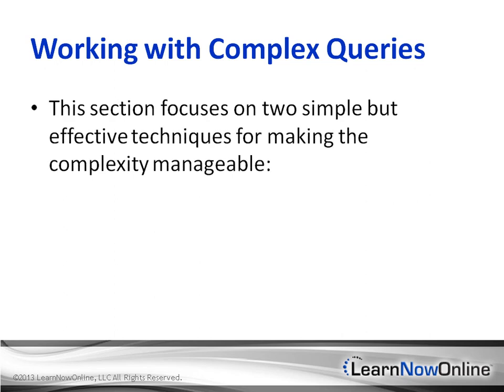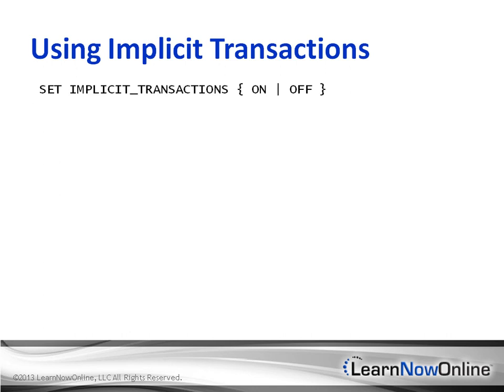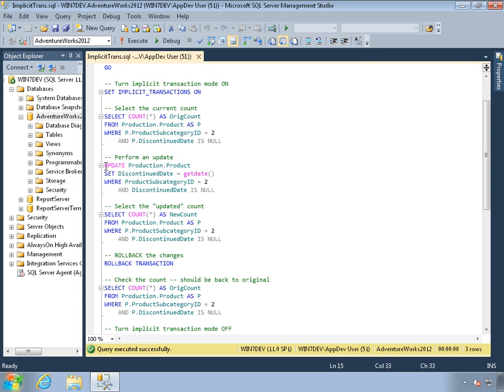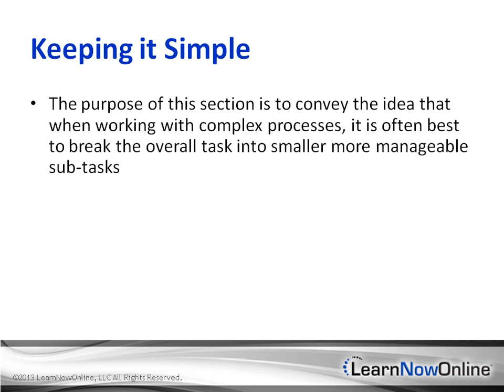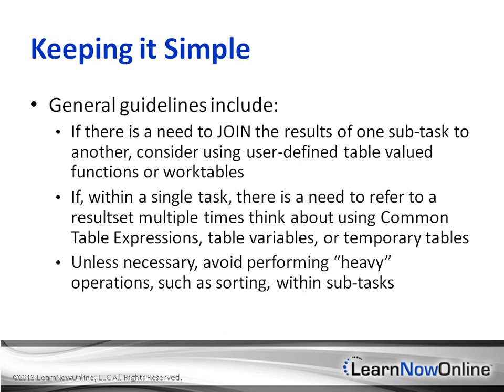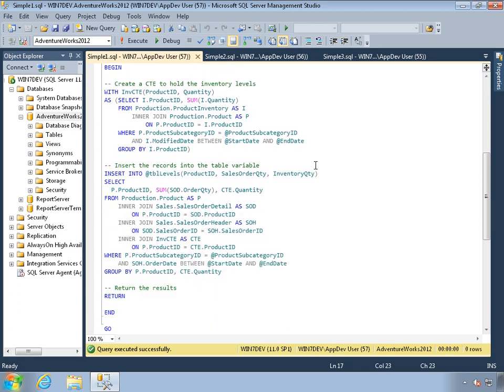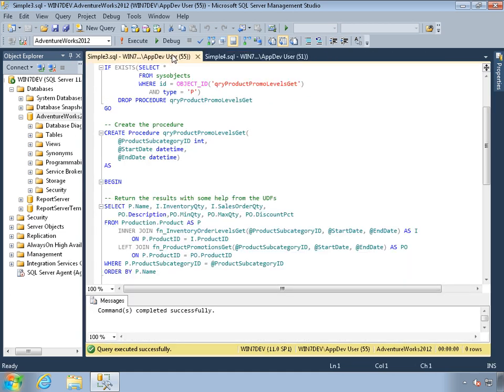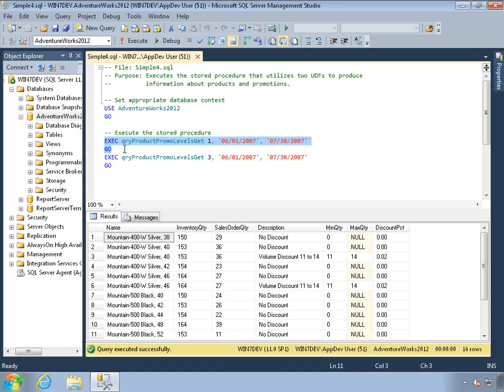SQL 2014 Developer, Part 12 Coding Techniques Player LearnNowOnline 5